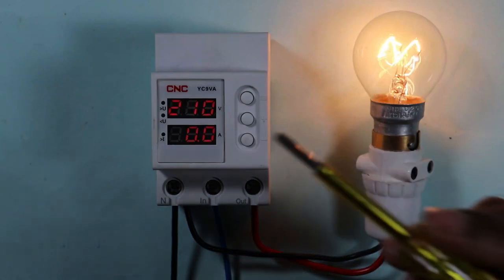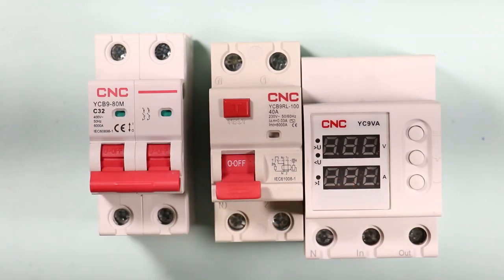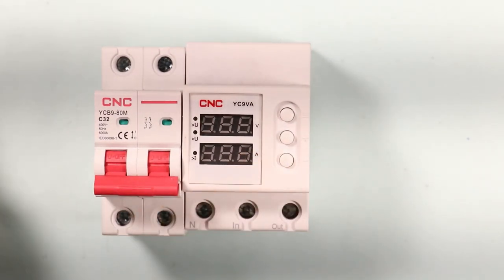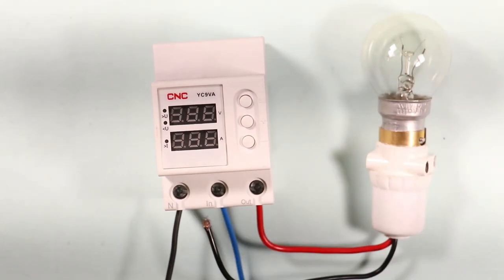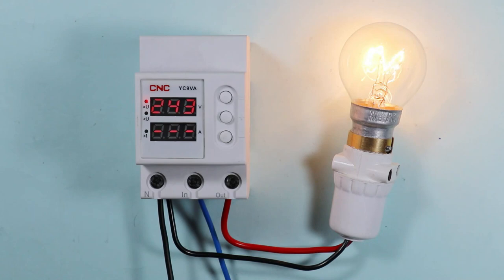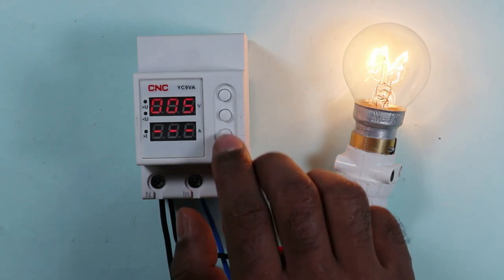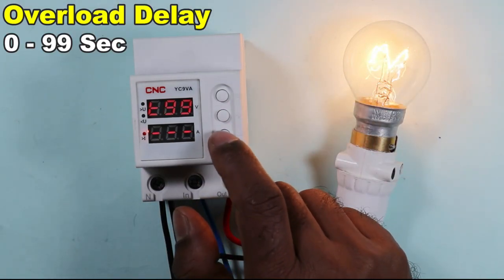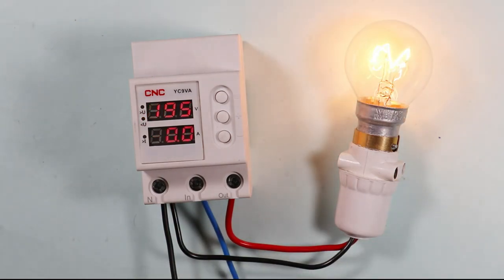Protecting my Home from Voltage Problems / Voltage protection device for home @electrical technician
Voltage Protection Relay Connection
In this video, we are going to learn how to Use Over And under Voltage Protection Device in our house wiring
We Are going to use a CNC Company Adjustable Over Voltage and Under Voltage Protective Device which Model number is YC9VA
Link to buy this Voltage Protection Device

Tripod Stand